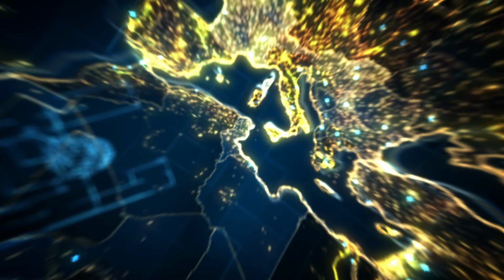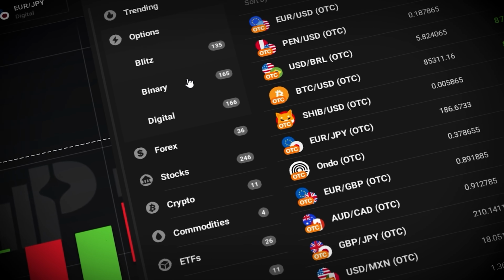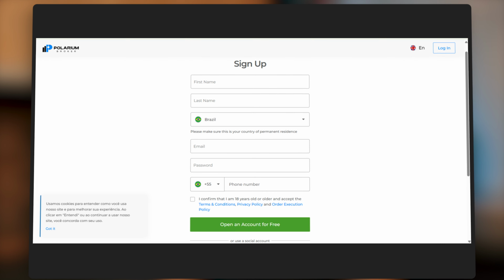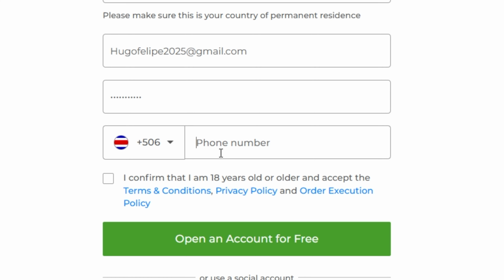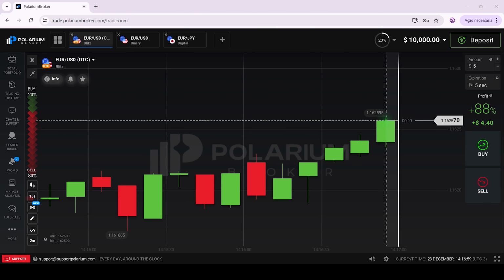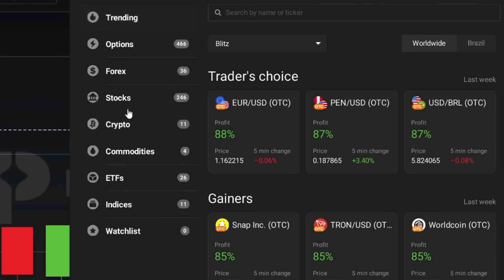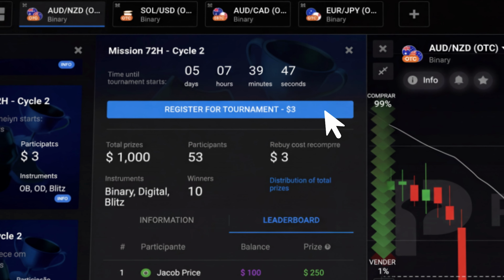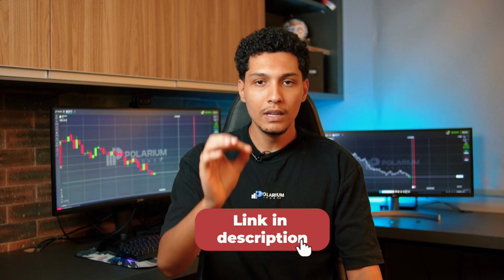How to create an account on Polarium Broker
In this video, you’ll learn how to create your Polarium Broker account step by step, from registration to accessing the trading platform.

📌 In this video, you will learn:
• How to register on Polarium Broker
• How to create a trading account step by step
• How to access the Polarium trading platform
• Tips for beginners to get started safely

Whether you’re new to online trading or already experienced, this tutorial will guide you through the Polarium registration process quickly and easily.